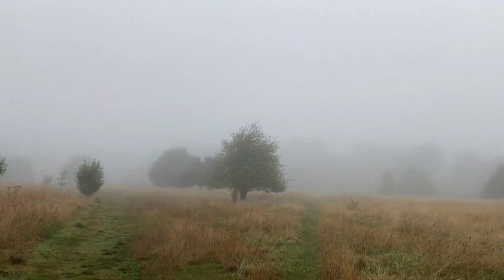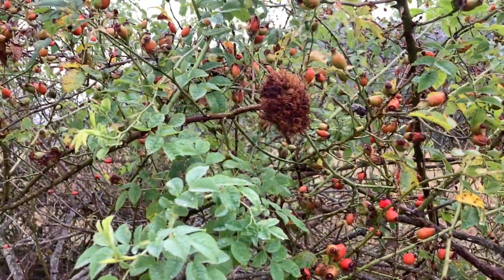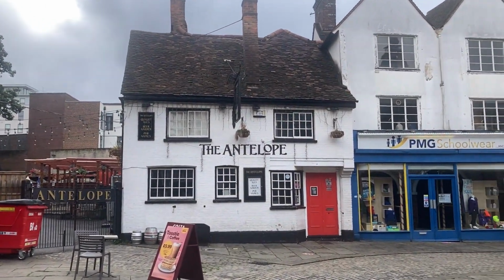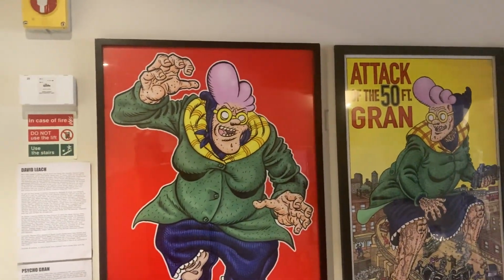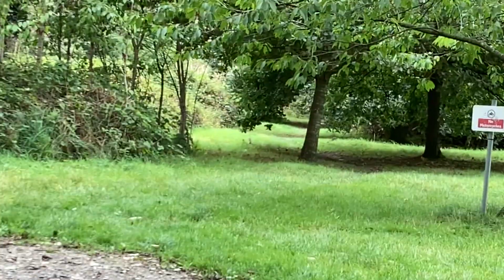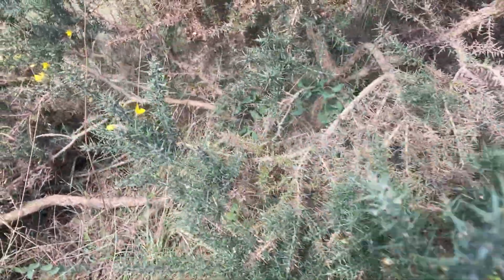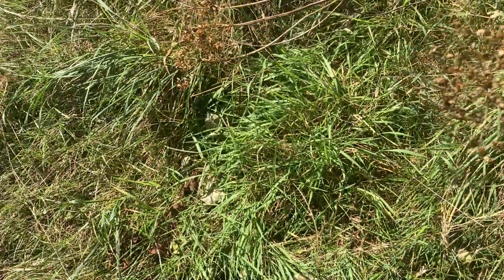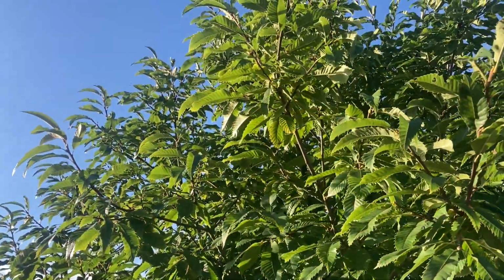Miscellaneous Meander #79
Fog. Rain. Wind. Sun. Four seasons in one week this episode. There's also another trip to High Wycombe for the final day of the 'Revive and Thrive' art exhibition, ) which coincides with a heritage day. There's some foraging advice, a bit more weight loss news and I explain the surprising way that fat leaves our bodies when we lose it.

Toodle-pip!